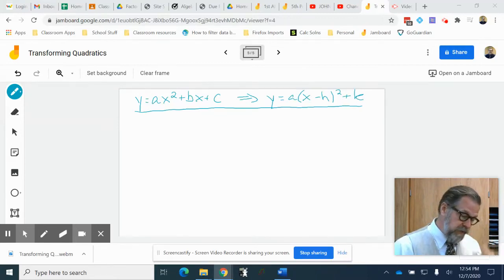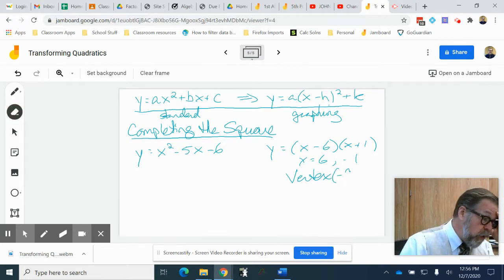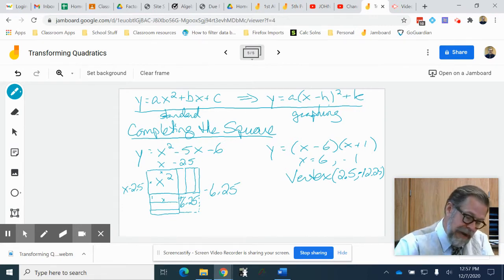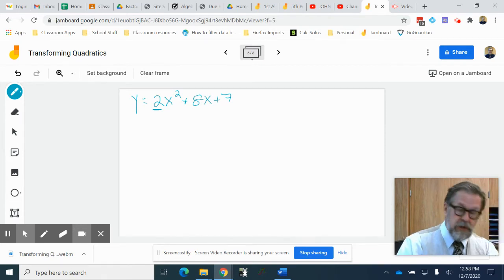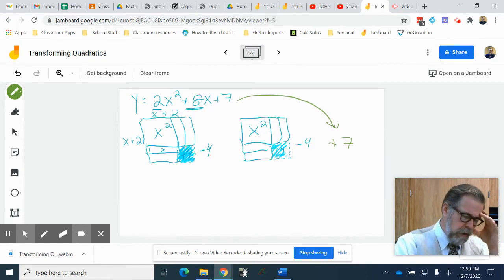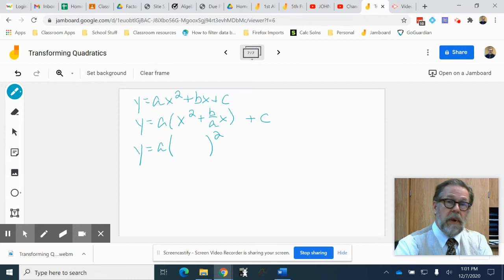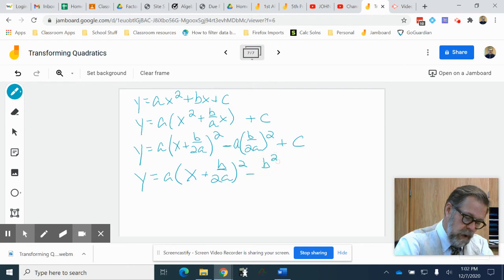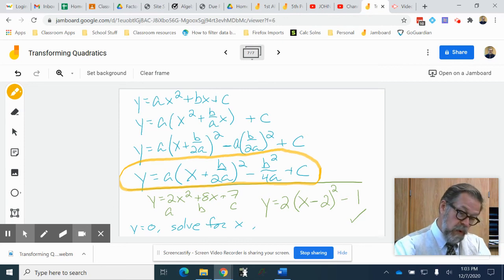Alg 2 Completing the Square working with quad